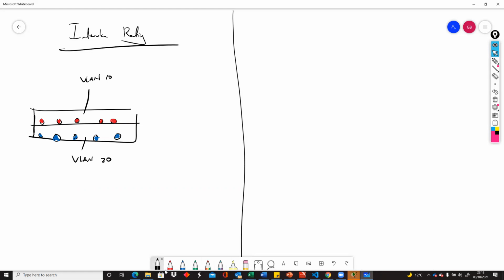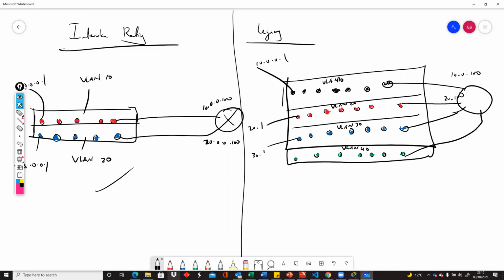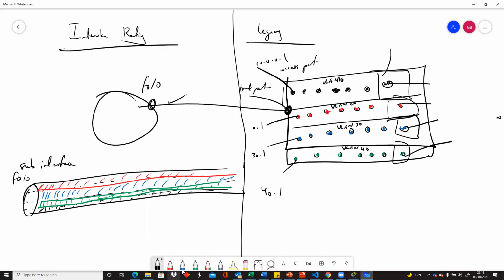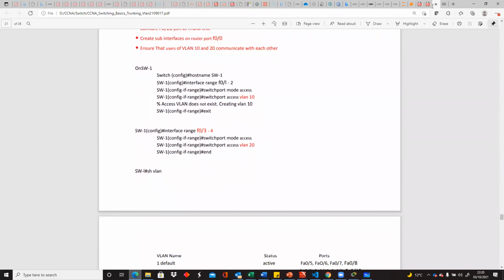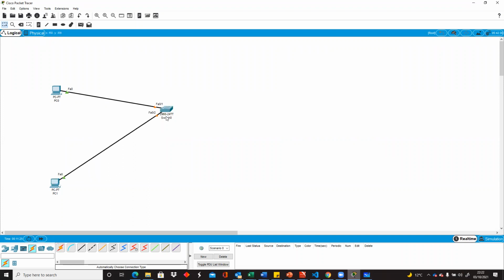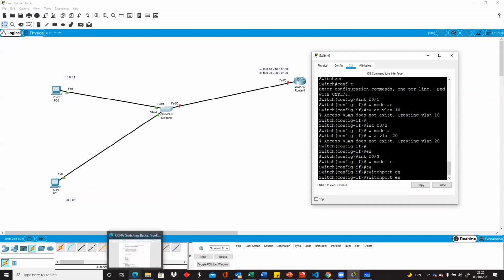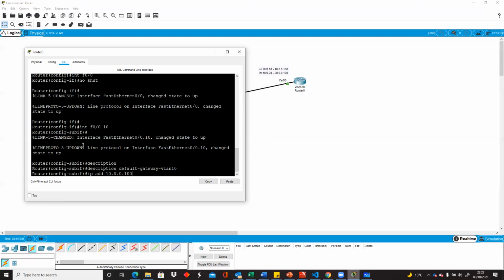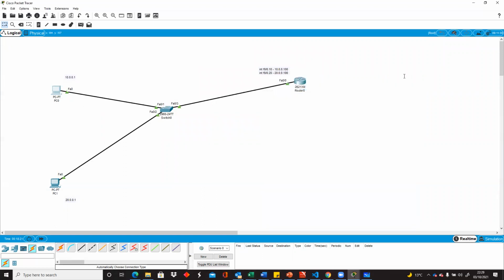CCNA 200 - 301 | Lesson 16 Inter VLAN Routing Router on a Stick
In this lesson you will learn how to use on interface on a router to serve as the default gateway for multiple VLANS with the technique of Sub-interface configuration.